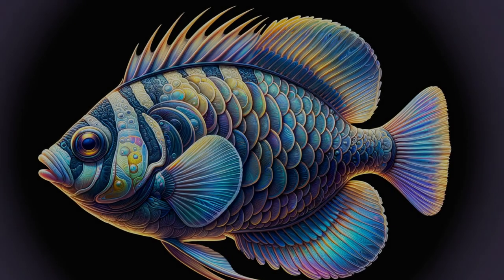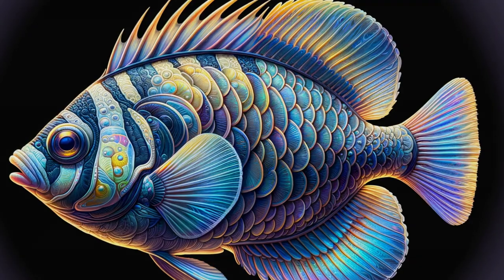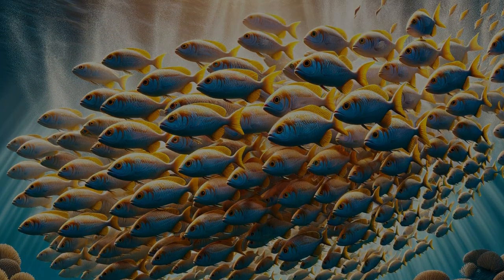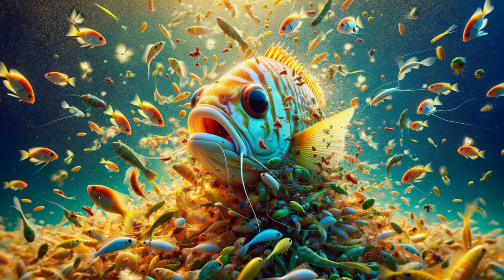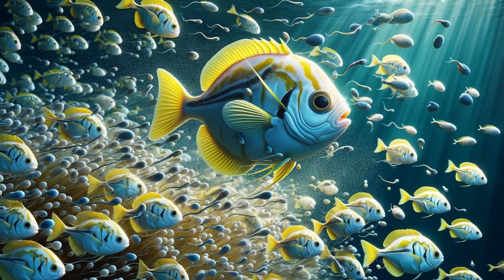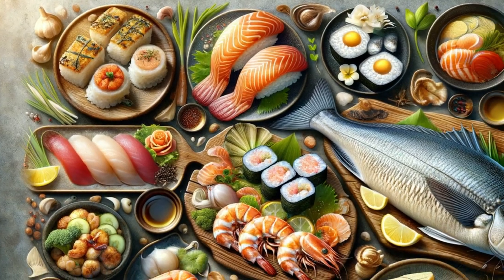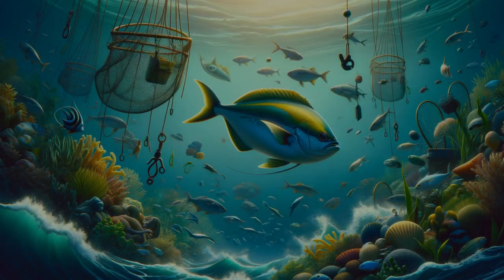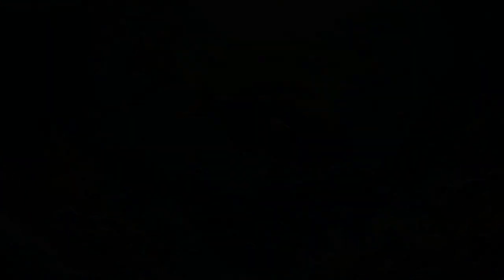Mysteries of the Ocean: Unveiling Butterfish Wonders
Join us in a captivating journey beneath the waves as we explore the intriguing world of butterfish. This video is a deep dive into the lives of these elusive marine creatures, showcasing their unique characteristics, diverse habitats, and their vital role in ocean ecosystems. From the intricate details of their feeding habits to their fascinating reproductive behavior, we cover everything that makes butterfish so special.

But that's not all – we also explore their significance in various cuisines around the globe. Witness how chefs transform this buttery delight into culinary masterpieces. Plus, learn about the conservation efforts to protect these marvelous species for future generations.

Whether you're a marine biology enthusiast, a culinary explorer, or simply curious about the natural world, this video is sure to enrich your understanding of one of the ocean's hidden gems.

Sustainable Seafood Recipes